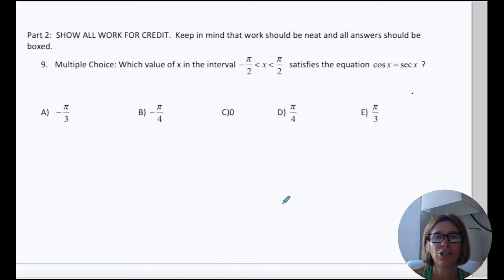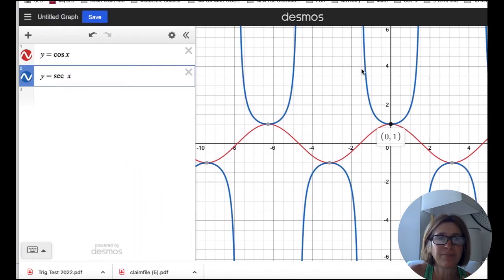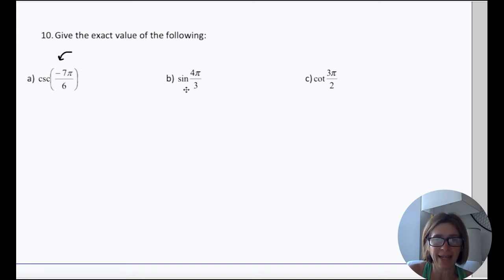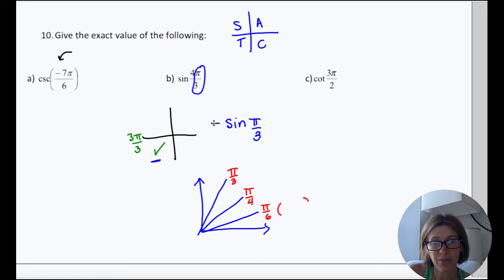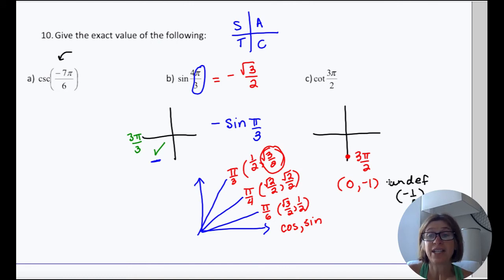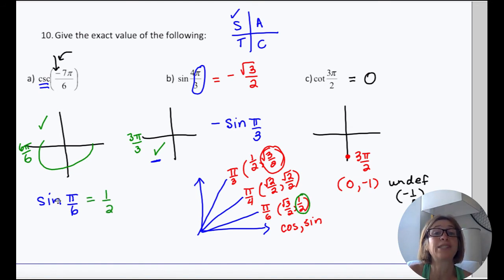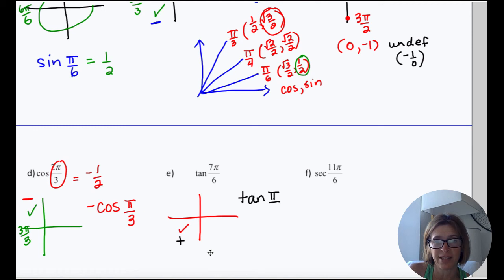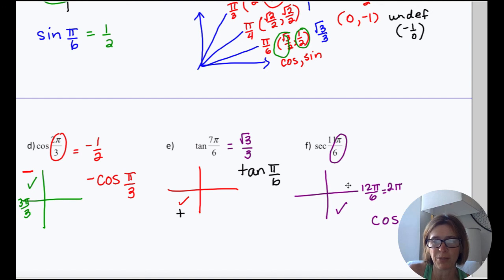Coach Fred's Alg2 ~ Trig Test problems 9 & 10